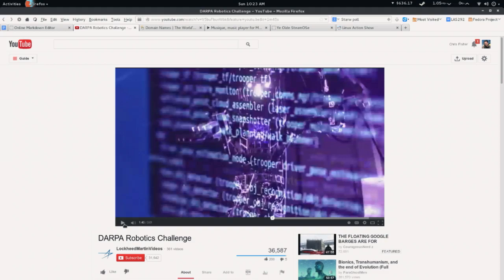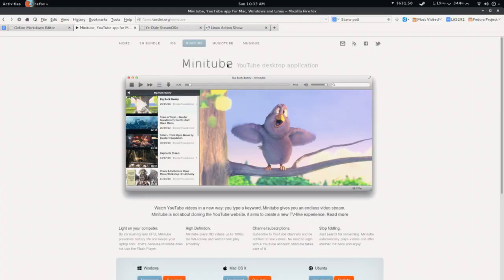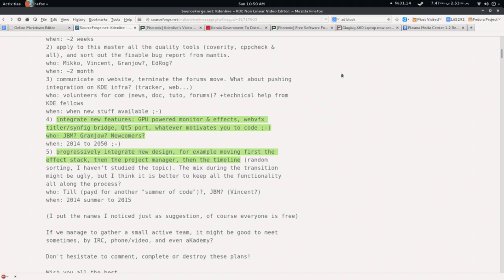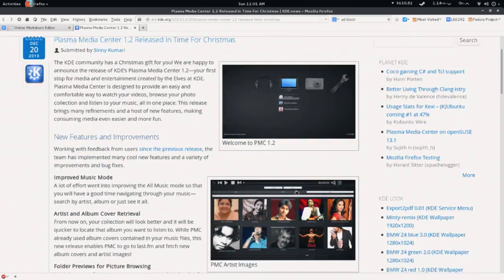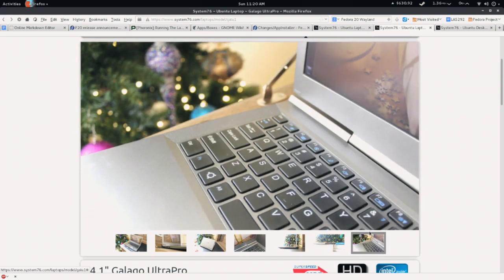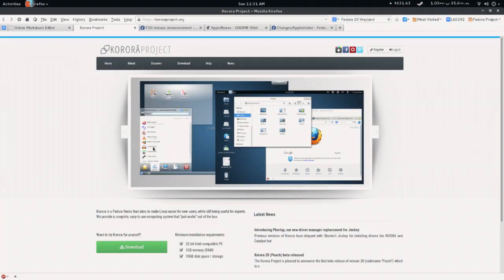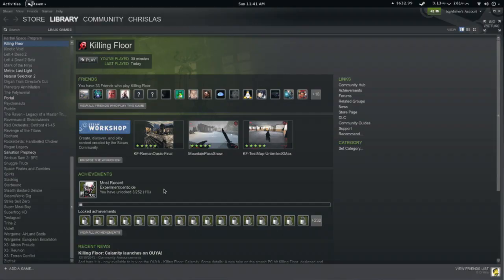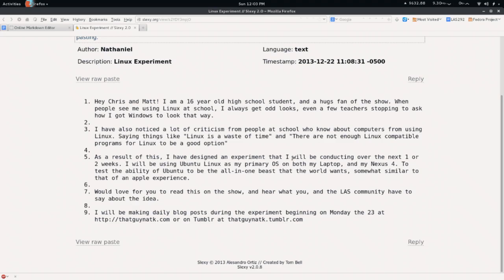Fedora 20 Review | LAS s30e02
Fedora 20 has arrived and we've put it through its paces. Is this the ultimate Linux workstation for those who want to ride the cutting edge? Or are there a few too many rough edges on this well intentioned distribution? Tune in to find out!

Plus: Some of our favorite tools built into Fedora 20, the good news from Kdenlive, a re-spin of SteamOS...